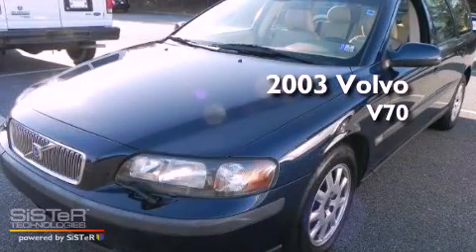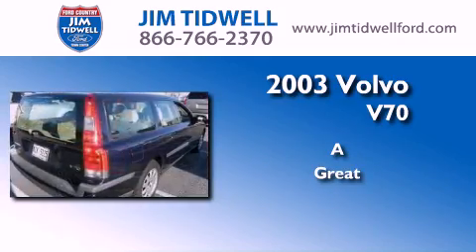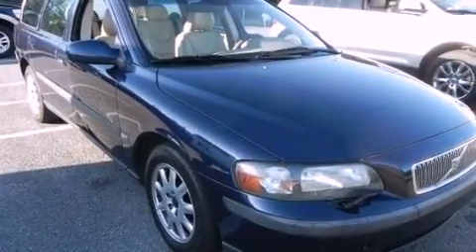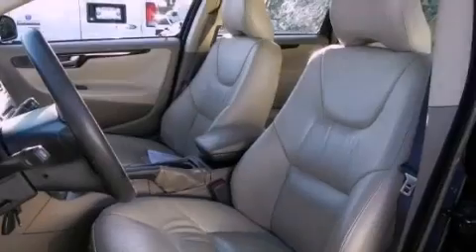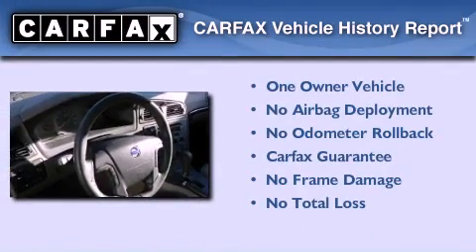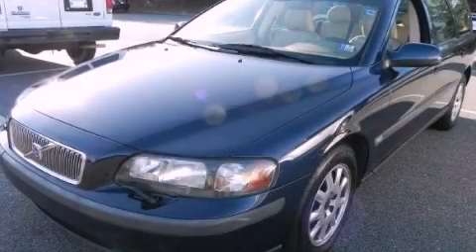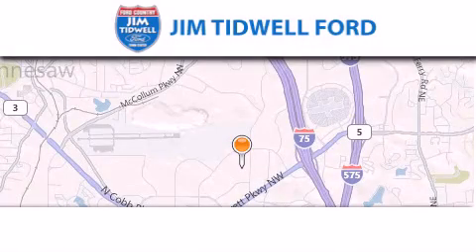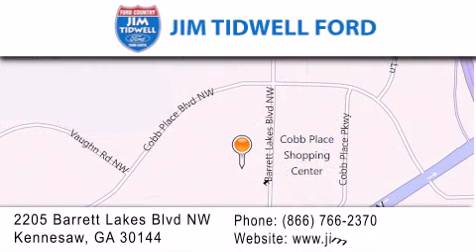2003 Volvo V70 Kennesaw GA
Year : 2003
 Make : Volvo
 Model : V70
 Engine : 5 - CYL.
 Trans . : 5-SPEED A/T
 Exterior : NAUTIC BLUE METALLIC
 Miles : 121,980
 Interior : BEIGE/LT SAND

 2205 Barrett Lakes Blvd.